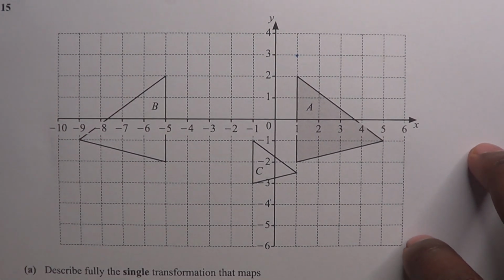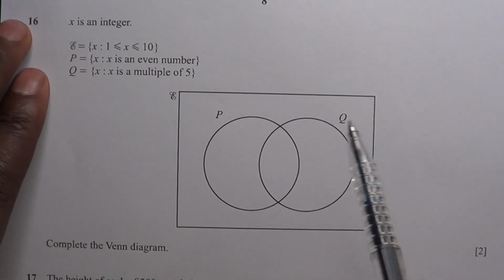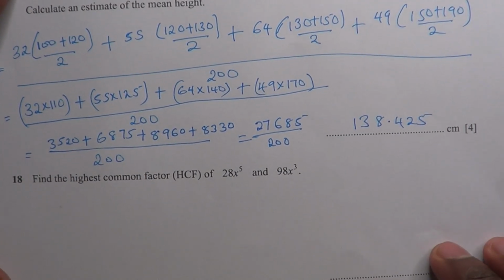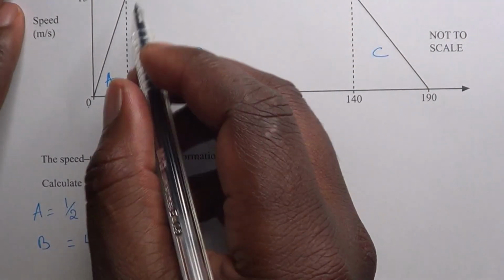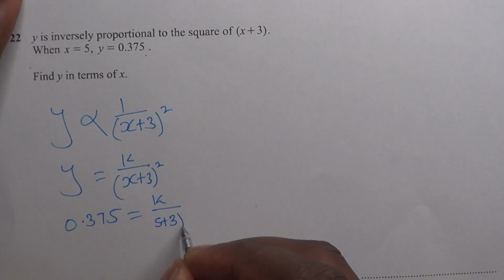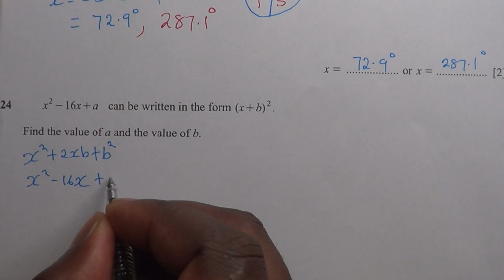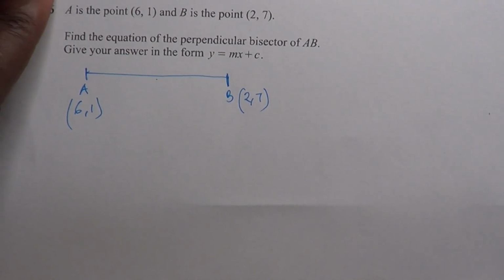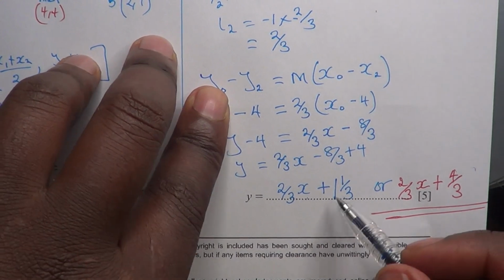Mastering IGCSE Math: Paper 0580/22/Feb/Mar/2024 Random Past Paper Solutions Question 15-26.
Get ahead in your Cambridge IGCSE Math preparation with our comprehensive solutions to the February/March 2024 past paper (0580/22). Follow along as we break down each question, providing clear explanations and strategies for success. Whether you're studying independently or with a tutor, our detailed walkthrough will help you master essential concepts and boost your confidence for the exam.